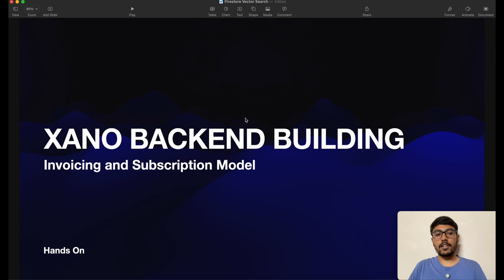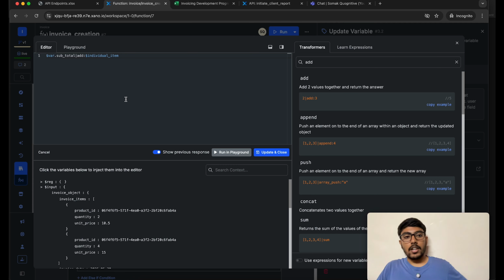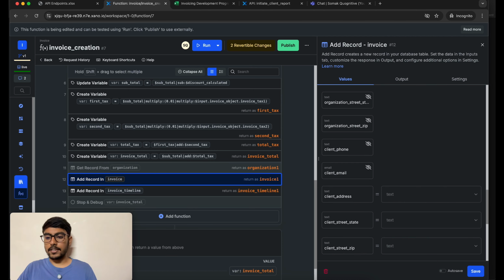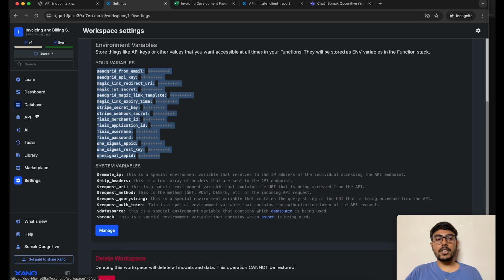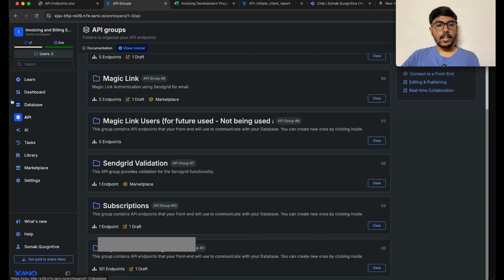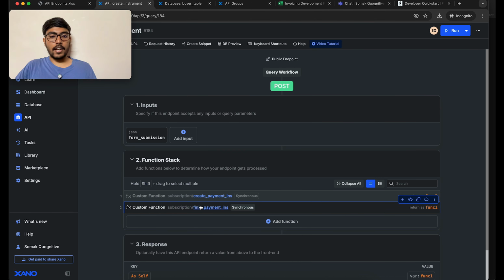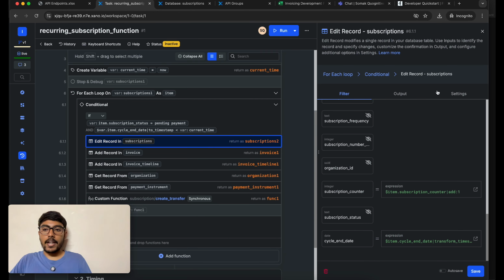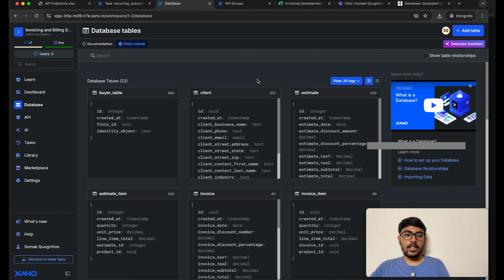Build a Complete No-Code Backend in Xano | Payments, Email, AI & More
In this tutorial, we build a complete end-to-end backend solution in Xano — without writing a single line of code. Perfect for non-developers, startup founders, and anyone looking to get their MVP up and running fast, we walk step-by-step through everything you need to create a production-ready backend.
We start with layered authentication processes and move into API creation and nesting, showing how to structure your backend for scalability. You’ll learn how to integrate Finix for payment processing and subscriptions, set up OneSignal for push notifications, and configure SendGrid for automated email sending. We also cover background tasks, automatic subscription handling, and building AI-powered MCP logic directly inside Xano to supercharge your workflows.

Throughout the session, you’ll see how each feature connects into a unified system — from database design to automated billing — so you can confidently launch your MVP or even a full-scale product without touching traditional code.

By the end, you’ll not only know how to use Xano’s powerful no-code tools, but also how to combine them to handle real-world production needs quickly and efficiently.

Chapters in the video:
0:00 Introduction
1:20 Invoicing System
12:50 Xano Databases
16:40 Reports Generation
21:20 In App Notifications
22:55 Payment Integration
30:13 Recurring Subscriptions
33:56 MCP Server Integration
35:00 Authentication
37:37 Tips and Tricks
39:26 Conclusion